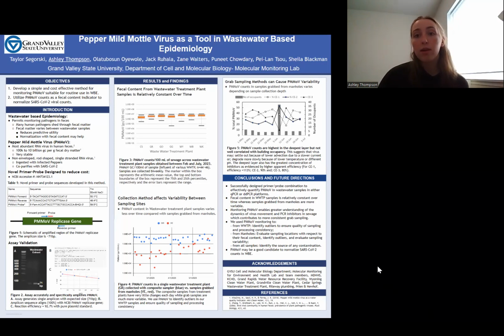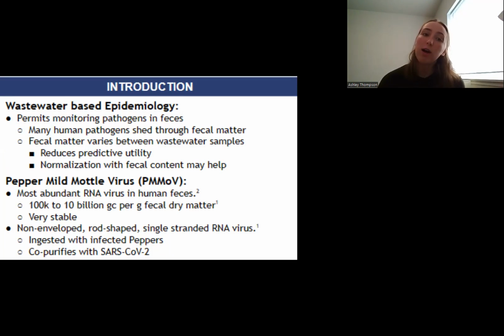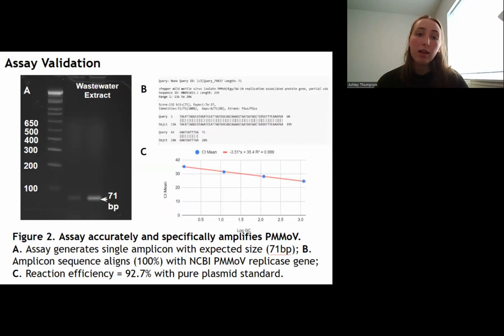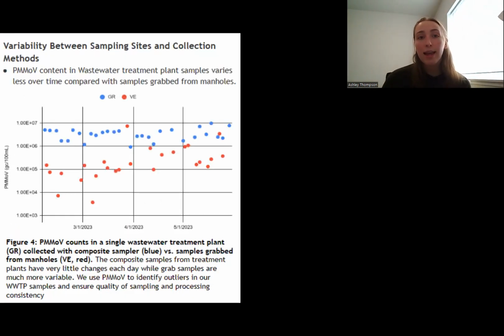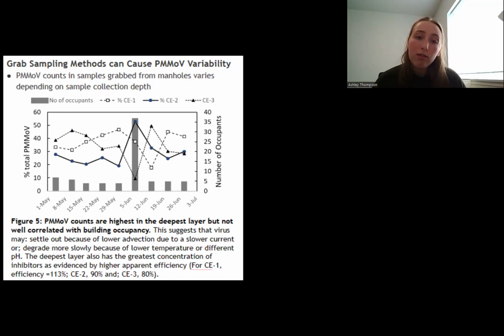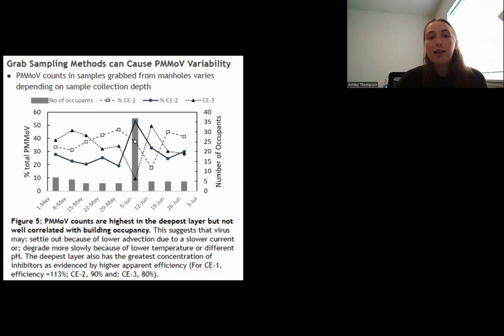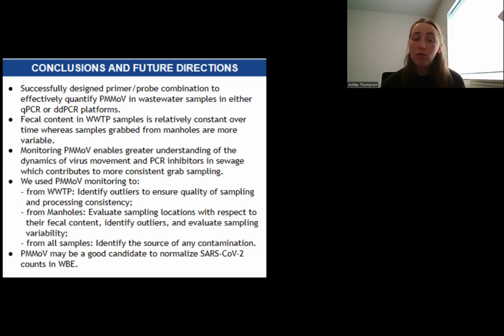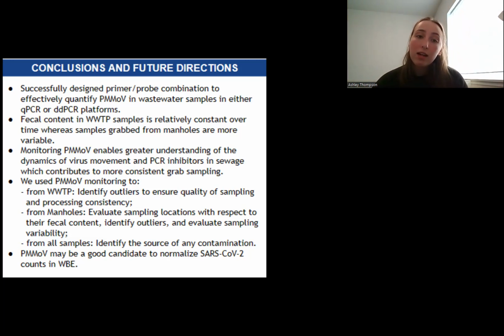Pepper Mild Mottle Virus as a Tool in Wastewater Based Epidemiology